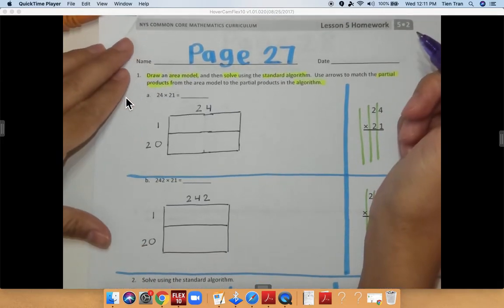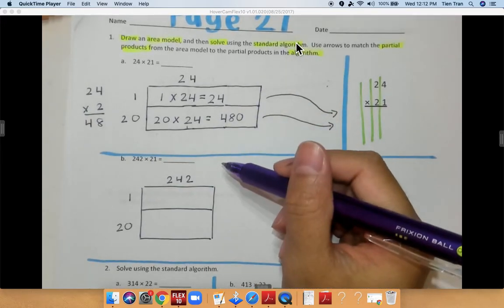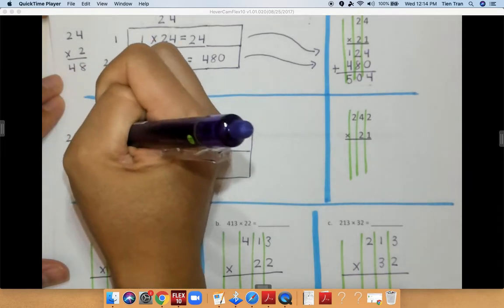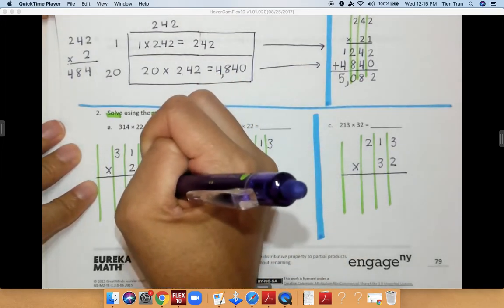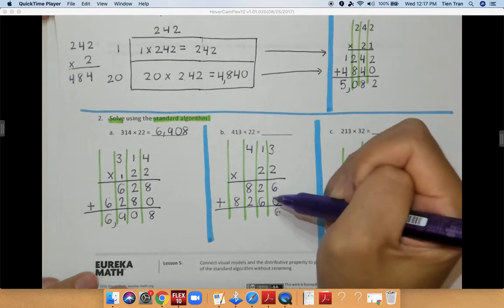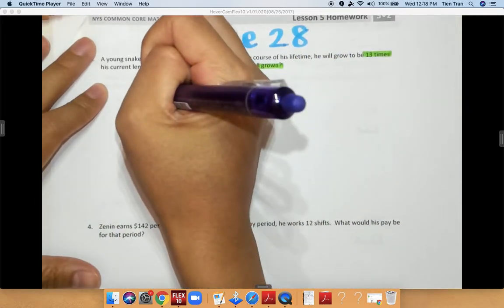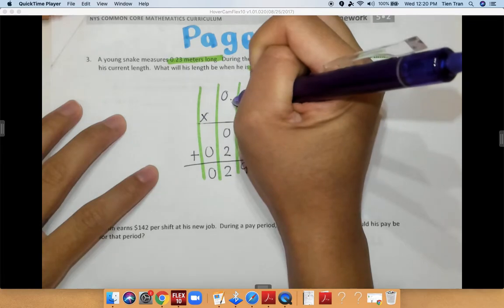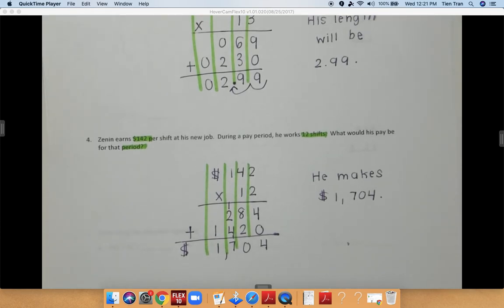Module 2 Lesson 5 Part 2